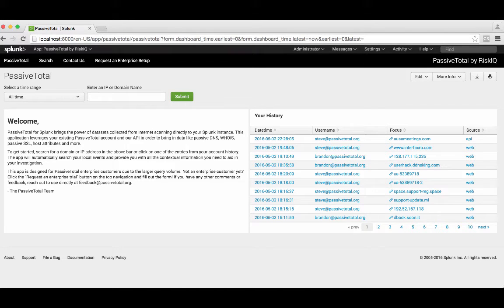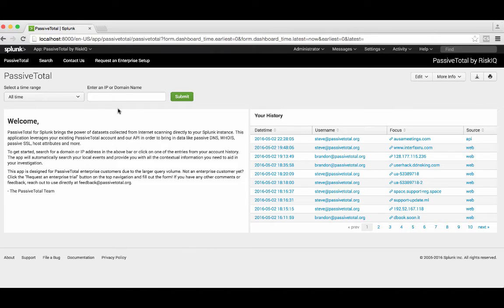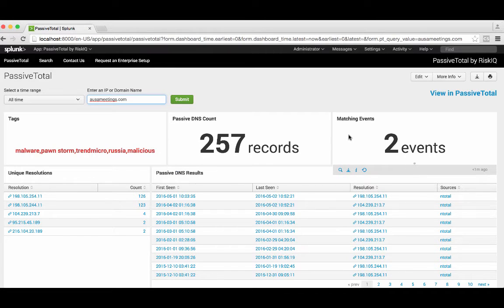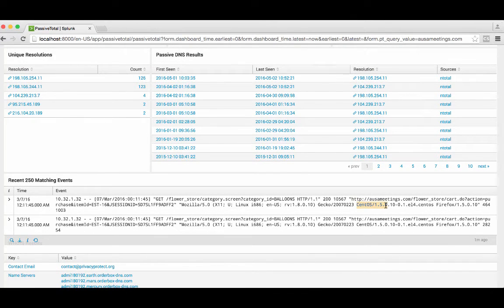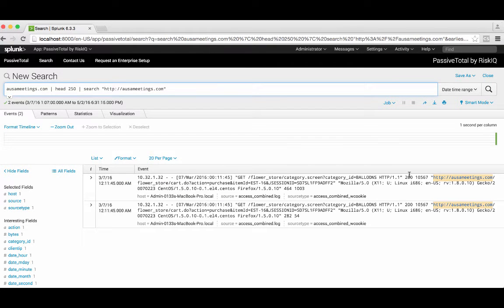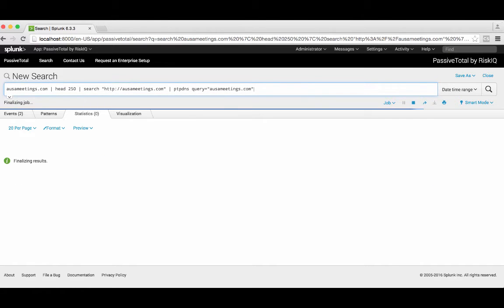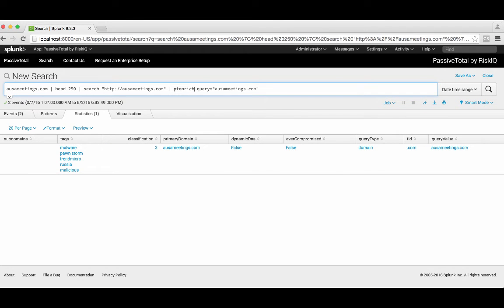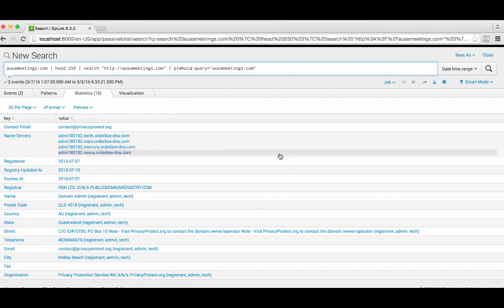PassiveTotal App for Splunk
Automate security investigations into suspicious domains or IP addresses with the PassiveTotal App for Splunk. Search large and diverse datasets within PassiveTotal by RiskIQ services (including Passive DNS, WHOIS, Passive SSL, Tags, Classifications, and Host Attributes) and local Splunk repositories simultaneously to reveal any matching events. See how you can pivot from indicator to indicator and, quite easily, identify potentially malicious external infrastructures while determining if they are present in the Splunk index.